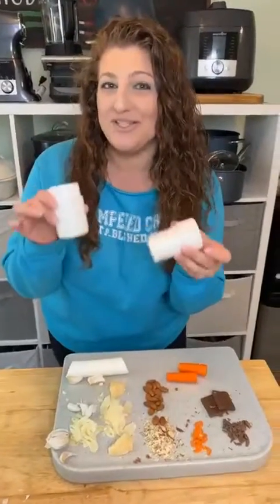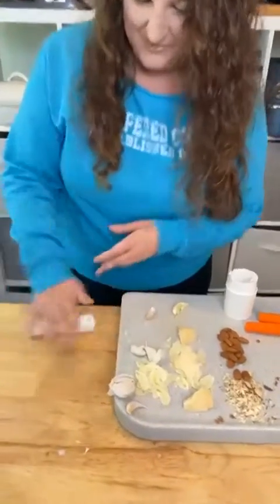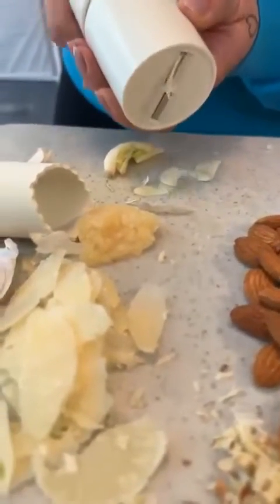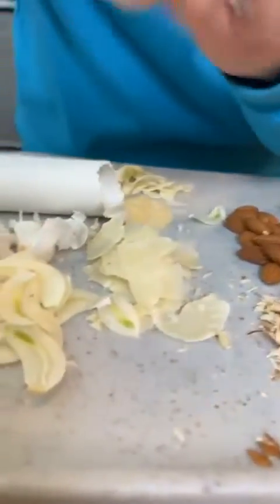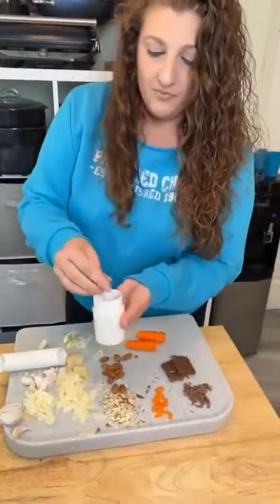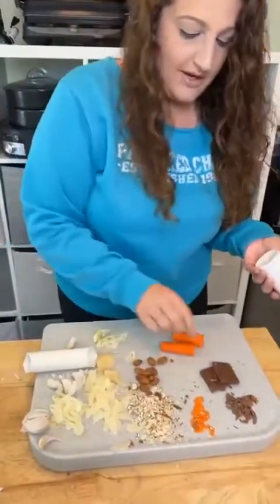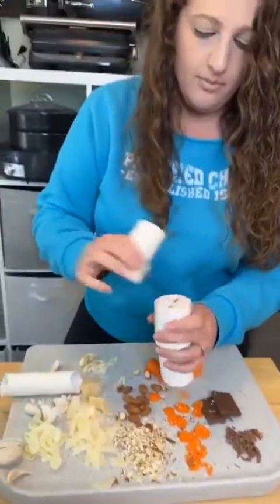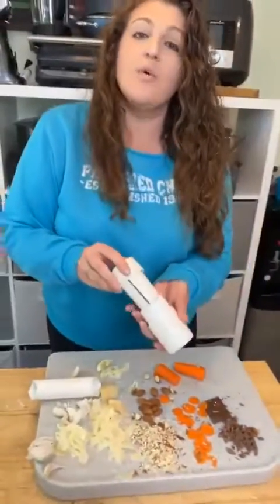Garlic Peeler & Slicer going away August 31st!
👉 Get ready to say goodbye to the hassle of peeling garlic! Our amazing garlic slicer and peeler is about to disappear by the end of the month. It’s one of my FAVORITES! Don't miss out on this fantastic kitchen tool – grab yours today before stocks run out! 👇l